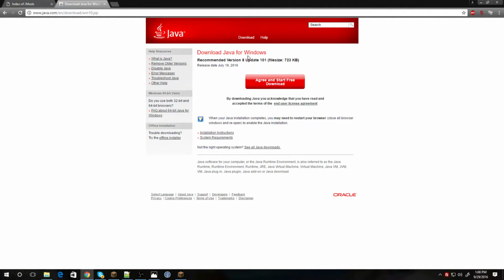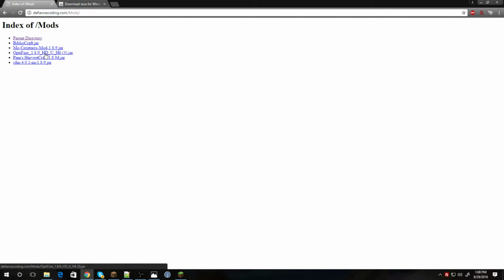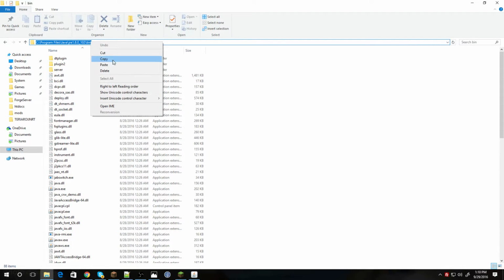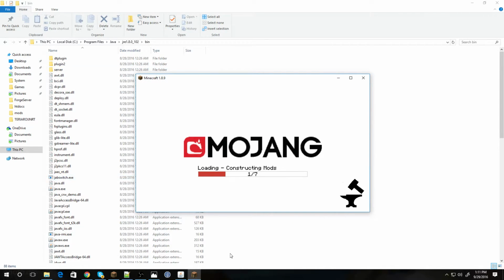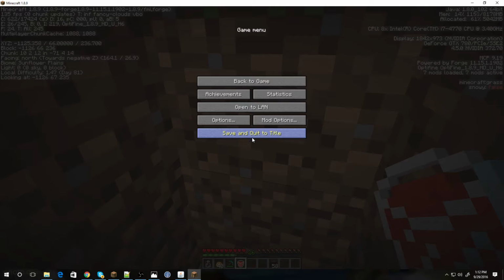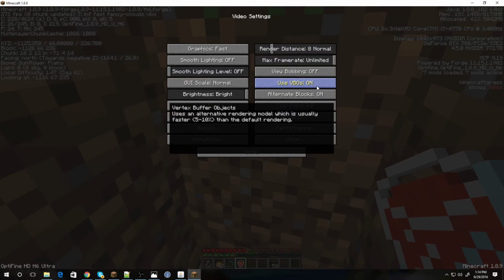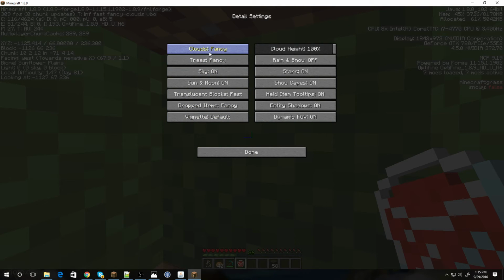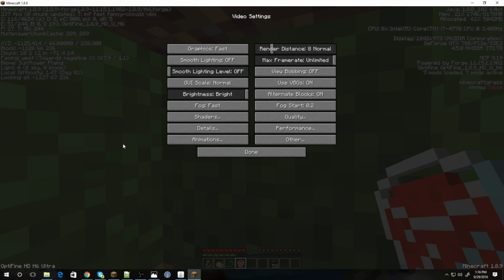FPS TUTORIAL FOR MAYCEE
youre still a hoe